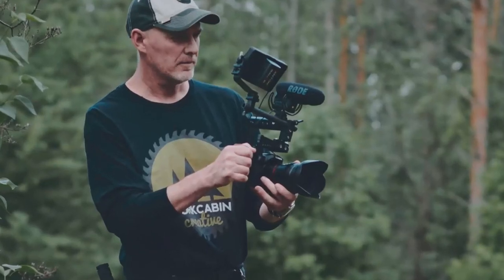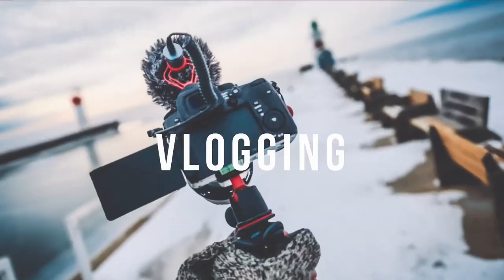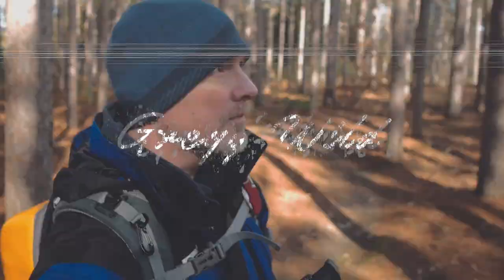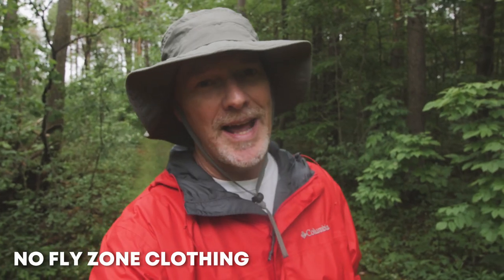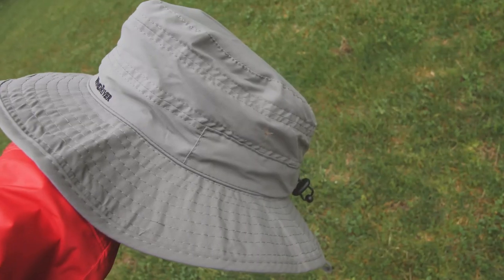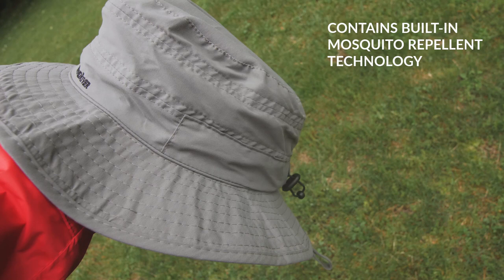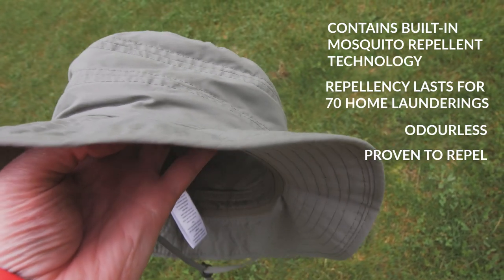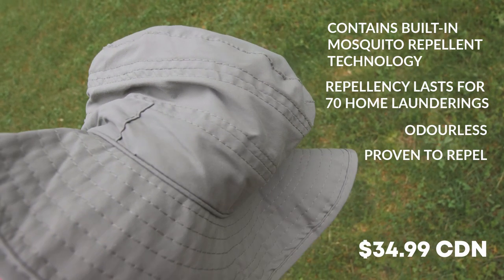Conservation Filmmaking | A Hat That Repels Mosquitoes?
I finally received my new No Fly Zone hat from Marks.com and I've been testing it here in northern Ontario, Canada with blackflies, and in southern Ontario with mosquitoes. This is by no means a scientific test but I do live in a 30-acre forest and I can validate (with previous blood evidence) that it is home to way too many mosquitoes. So far, during the first week of owning this hat, I have to say I am very impressed with the No Fly Zone hat. It definitely repels mosquitoes.

This video was not paid for by any outside person or gear manufacturers and no gear was supplied at either a discount or for free for this video. I purchased all items at full price.

This video and my opinions were also not reviewed by any gear manufacturers or outside persons before being published advance.

The CAMERAS I use
My GOPRO
My ALL-TIME fav camera strap that rocks
The MIC I use
My RIDICULOUSLY handy magic arm
The LENS I am currently using for vlogging
THE BEST monopod
My FAVOURITE tripod
My GO-TO camera backpack
My ULTIMATE camera beltpack when I need to travel light